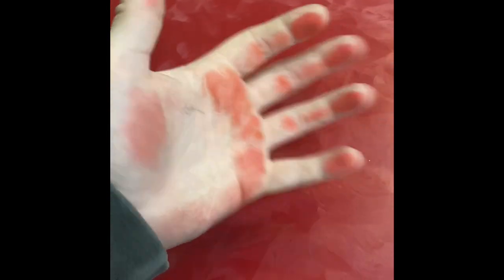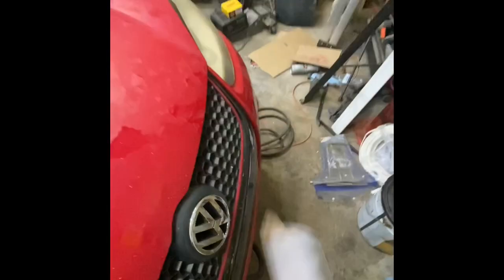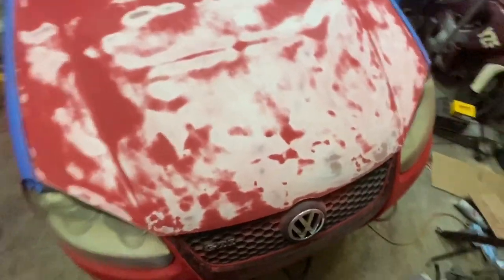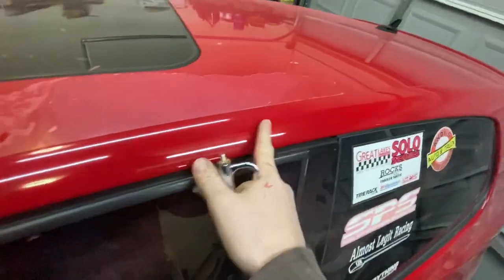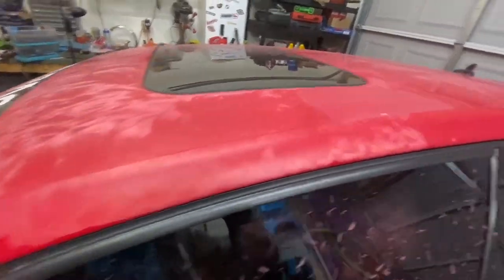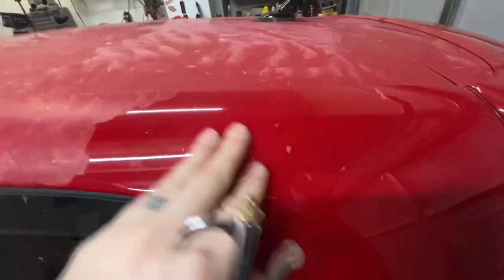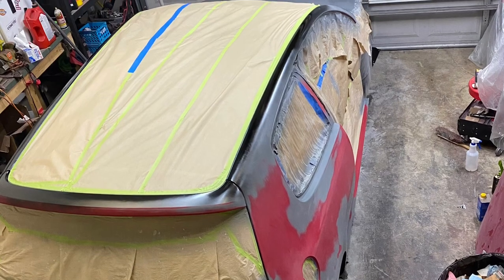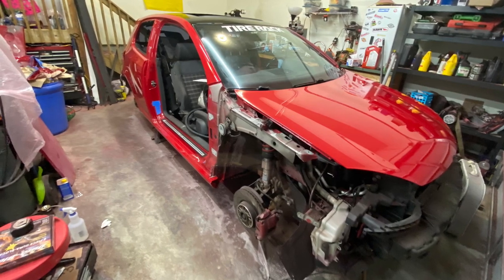How to remove flaking clear coat.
how I removed the flaking clear coat from my mk5 GTI